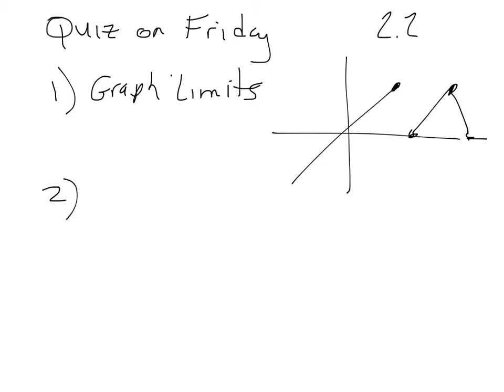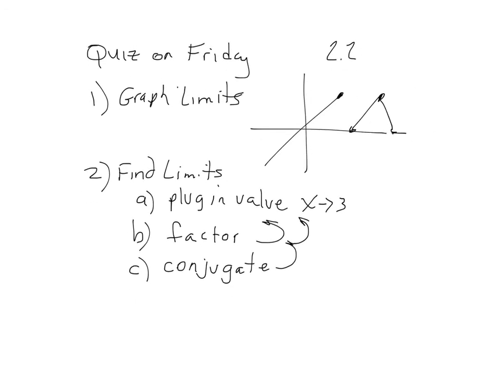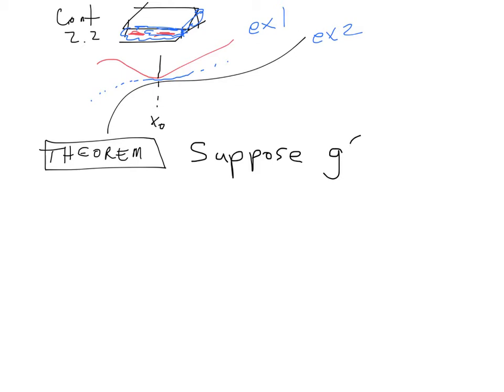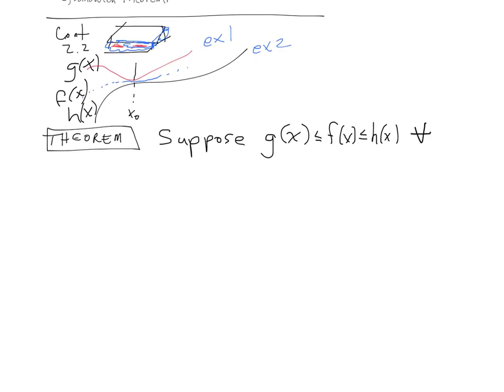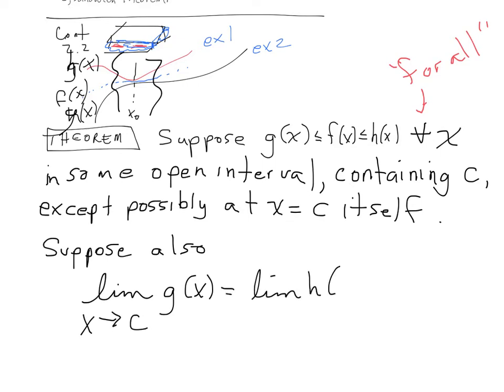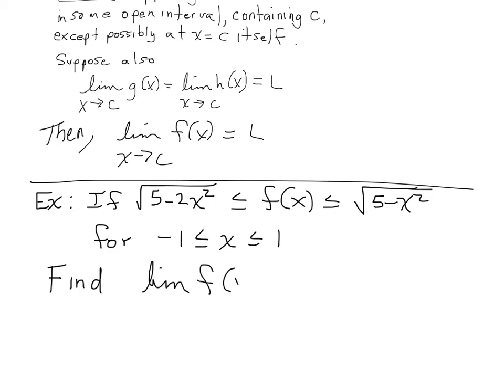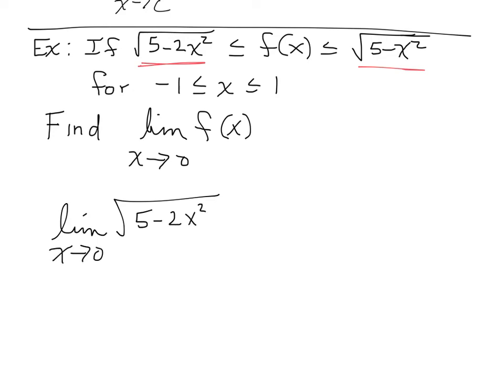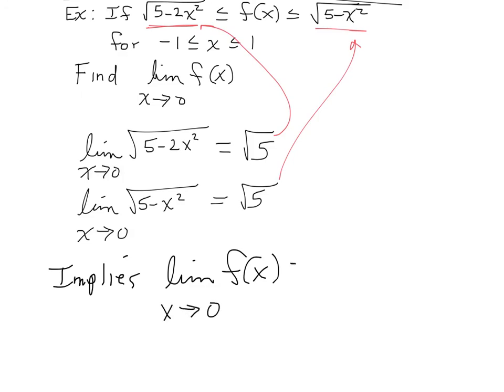MAT1214 sandwich theorem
Sandwich theorem